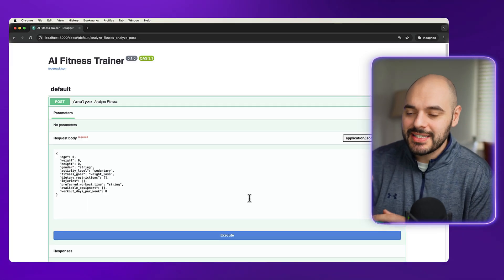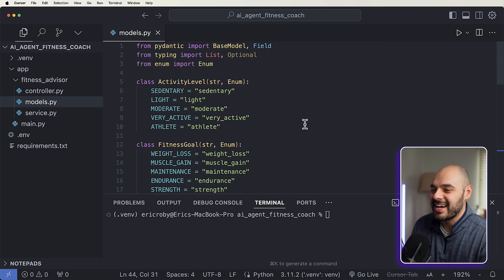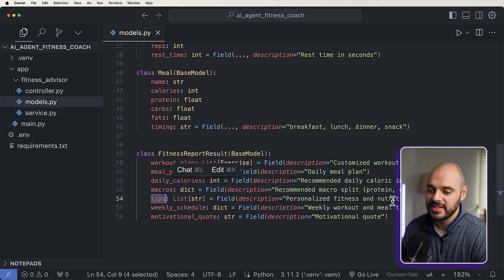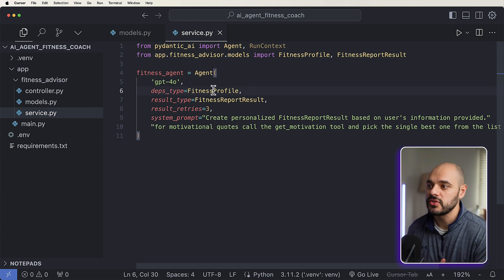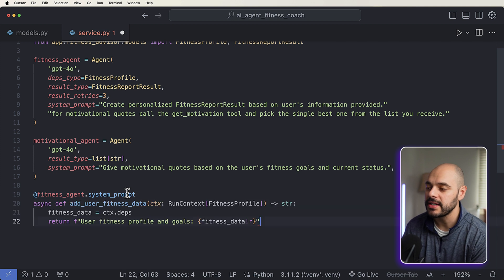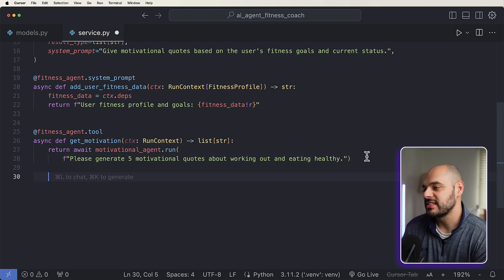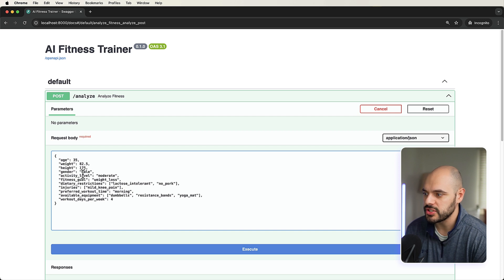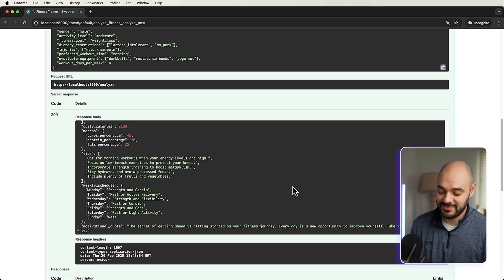Build Your Own POWERFUL Multi-Agent AI (FastAPI & PydanticAI)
PydanticAI is really awesome. When you use FastAPI with PydanticAI you can create Multi AI Agents super easy that can make AI automate a lot of your daily life. This Python AI Agent video is focused on teaching you how to do this.